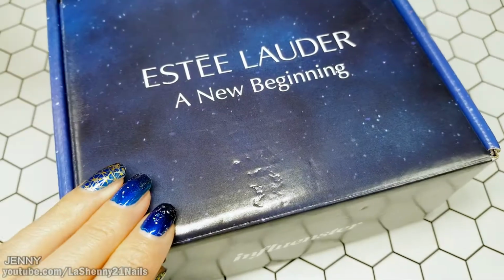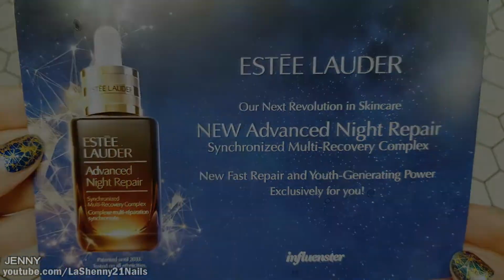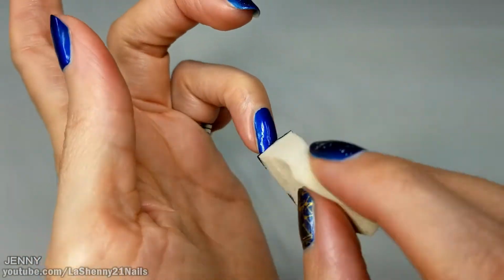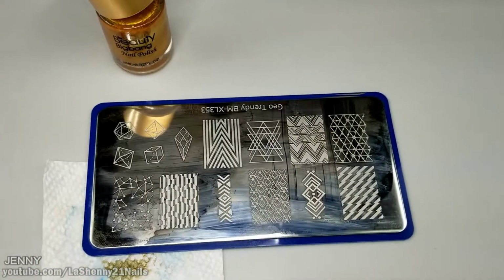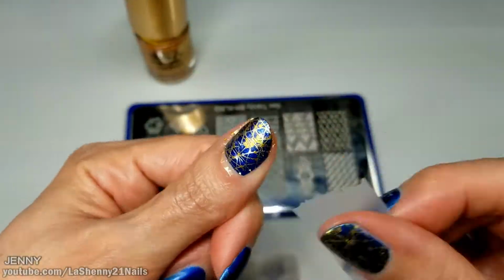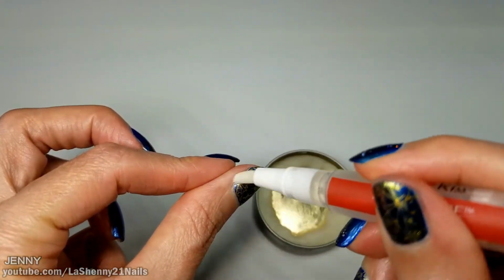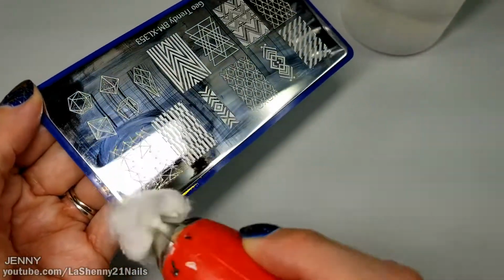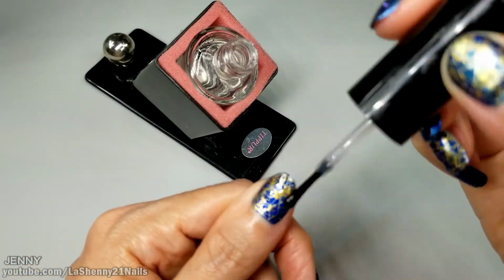Galaxy NailArt Tutorial inspired by New Estee Lauder ANR VoxBox || Jenny Stone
My first nail design was inspired by the beautiful blue Estee Lauder Advanced Night Repair VoxBox sent to me from Influenster! I couldn't wait to share it with you guys!

Sinful Colors - Midnight Blue
Born Pretty - Aurora Borealis
Yapa - Gabrielle
Beauty Bigbang - Gold
Maniology - BMXL353
Wet n' Wild - Kaleidoscope

♥ Seche Vite Dry Fast Top Coat
♥ Sally Hansen Matte Top Coat
♥ Bliss Kiss Silicone Nail Stamping Mat
♥ LED Desk Lamp
♥ Sit or Stand Nail Desk Set
♥ Large Silicone Desk Mat
♥ Barielle 7-in1 Nail Treatment
♥ Nail Hardener Barielle
♥ Onyx 100% Acetone

Hi! I'm Jenny Stone...Welcome!

◘ SPARKLE & Co. ►► LaShennyNails15◄◄

BONUS: Enter my channel name "LaShenny21Nails" in the notes section of your 1st order and we'll both get a store credit!

* All products purchased by me unless otherwise noted & the opinions shared are my own.